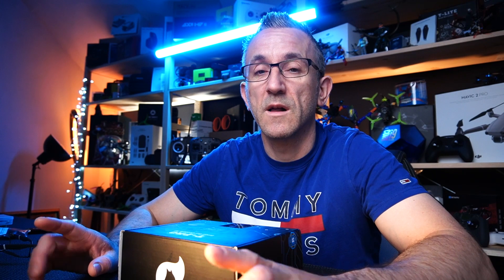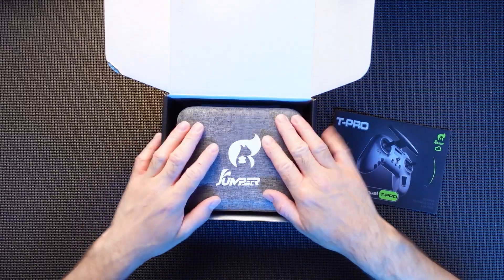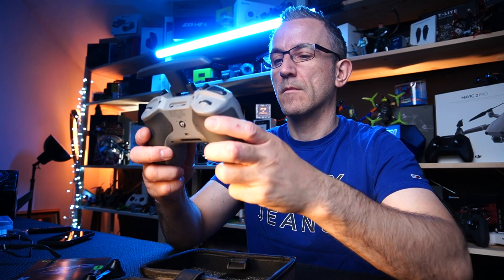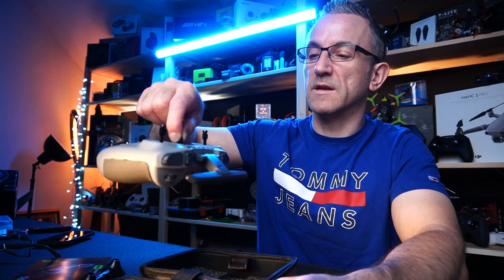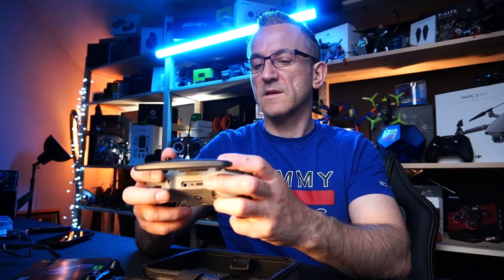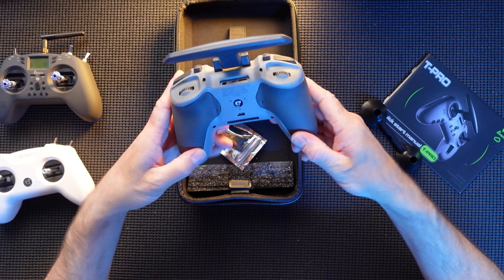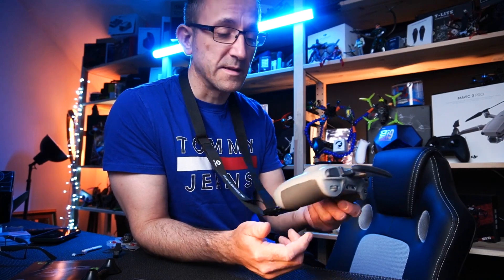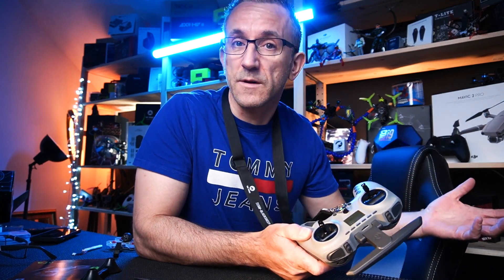Jumper T-Pro Radio Controller set-up Review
In this video I will go over the jumper t-pro radio controller from jumper. The Jumper T-Pro is a multi-function controller eg frsky, futaba, spectrum etc I cover binding flight test and final thoughts.

The Jumper T Pro is a game console style controller for RC Models. The radio features adjustable hall sensor gimbals and has a compact 1.3" LCD screen. The T Pro runs on OpenTX and supports features such as voice and vibration as well as connection to a PC for use as a simulator controller. Power is provided by two 18650 cells and charging can be done over a USB-C cable. The rear module bay supports expansion via the "Lite" socket - supports ELRS Nano / TBS crossfire or Tracer Nano modules etc.

This model features a 4in1 multiprotocol module with compatability with ~50 different radio protocols.

Features:
- JP4-in-1 Multi-protocol module included. DSM2/X, FrSKY, SFHSS, FlySky, FlySky AFHDS2A, Hubsan etc.
- OpenTX firmware
- Hall sensor gimbals
- ELRS Nano / TBS CRSF Nano compatible module bay on rear side.
- USB-C internal charging
- Up to 16 channels of output (depending on the receiver)
- Wide voltage input (2pcs 18650 recommended)
- Vibration reminder function
- Support telemetry (depending on the receiver)
- LUA Script support: Yes

Specification:
- Size: 160x128x68
- Weight: 488g (without battery)
- Working voltage: DC6V-DC8.4V
- Firmware: OpenTX
- Display: 1.3 inch LCD display, 128* 64 resolution
- Gimbal Type: HALL Sensor
- Upgrade method: USB online upgrade
- Simulator mode: 3.5mm standard ppm output or USB
- Battery: 2x18650 (Battery not included)
- External Micro SD Card: reserved SD card slot

Included:
- 1x Jumper T-Pro Remote Controller (4in1)
- 1x Zipper Case

Jumper T Pro ELRS Internal 2.4G 1000mW ELRS module Radio Controller Hall Sensor Gimbals EdgeTX/OpenTX

Jumper T-Pro Multi-Protocol RF Module OpenTX RC Transmitter
The Jumper T Pro is the gamepad style radio of your dreams. With OpenTX, hall sensor gimbals and an internal JP4-In-1 multi-protocol module pre-installed, this radio is ready to become your new daily driver transmitter!